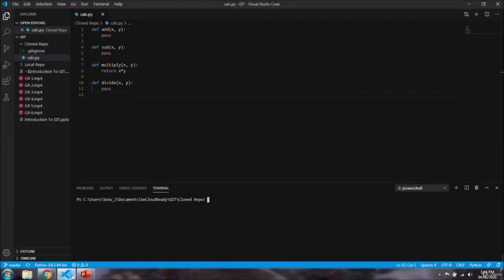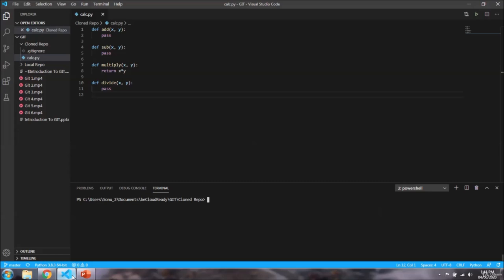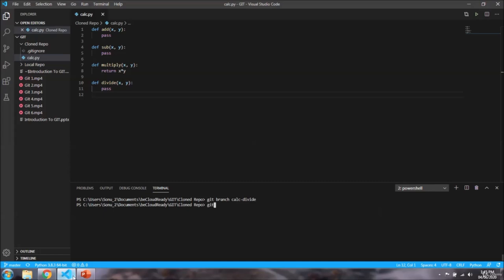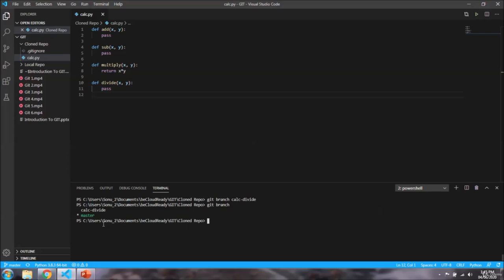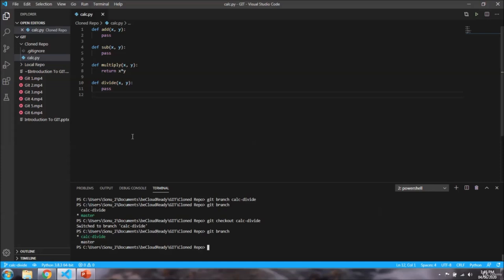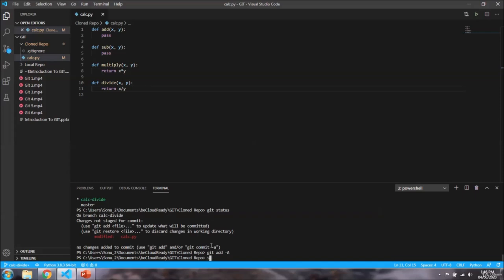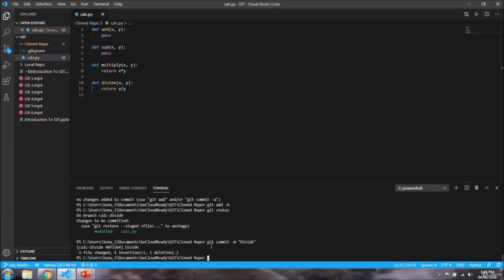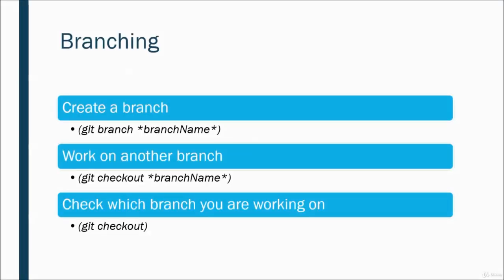9 Create and Push changes to Branch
Git Basics: Creating Branches & Committing Changes to a Feature Branch

In this video, we go beyond commits and pushes to explore a common Git workflow used by most developers — creating and working on separate branches instead of directly editing the main (master) branch.

You’ll learn how to create a new branch for a specific feature (in this case, a divide function), switch to that branch, make changes, and commit them — all without affecting your main project or master branch.

0:00 – Welcome & Introduction
0:05 – Why Developers Use Branches Instead of Master
0:16 – Planning a New Feature (divide function)
0:24 – Creating a New Branch with `git branch branch_name`
0:49 – Viewing All Branches with `git branch`
1:13 – Switching Branches with `git checkout branch_name`
1:34 – Editing the divide() Function in Code
1:49 – Saving Changes & Checking Modified Files with `git status`
2:02 – Adding Changes to Staging with `git add -A`
2:20 – Committing Changes to the New Branch with `git commit -m`
2:36 – Understanding That Edits Stay Isolated in the Feature Branch
2:54 – Review: Create Branch → Checkout → Commit to Feature Branch